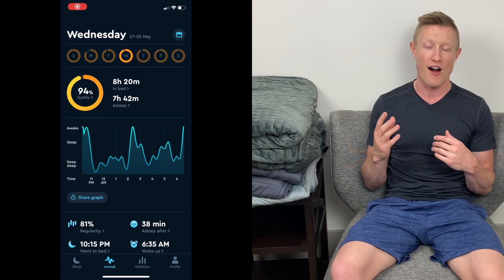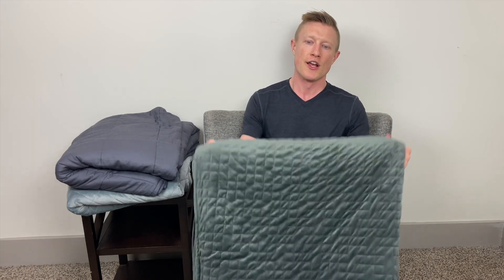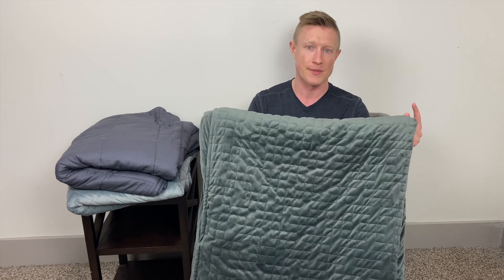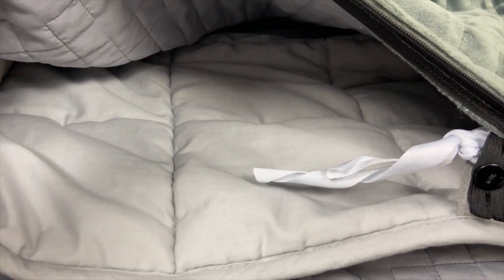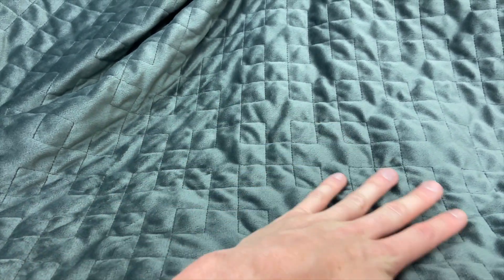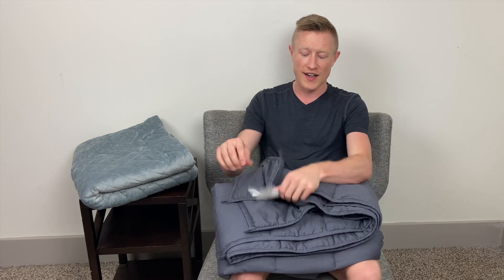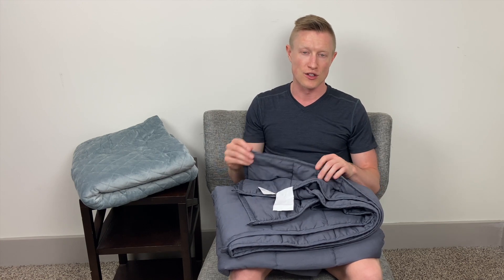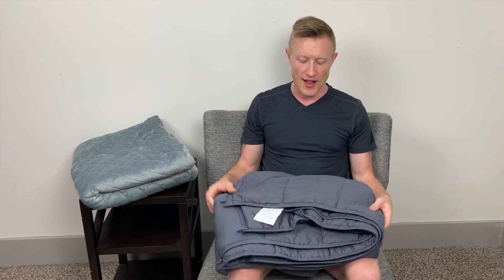Weighted Blanket Review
Weighted blankets are nothing new, but they have become more publicly adopted over the past few years. Their benefits are widespread and ultimately I purchased one to help me sleep better each night. This was important to me as I look to get the most recovery as possible out of my sleep. I sleep with one every night and in this video I share my thoughts on two blankets I own as I provide a Gravity Blanket review and a Proper Weighted Blanket review.